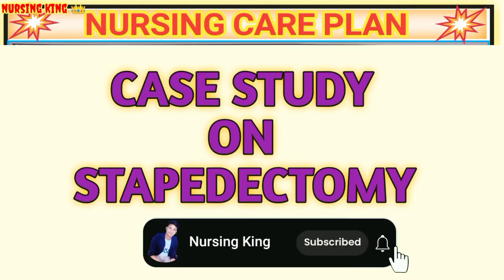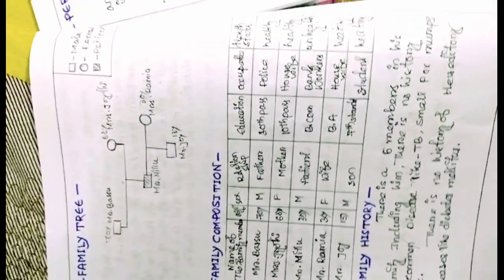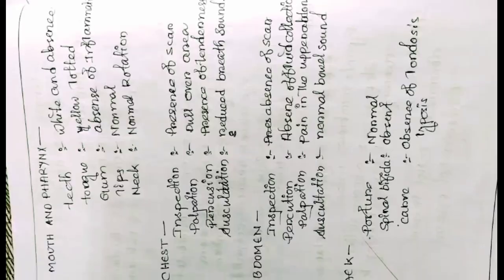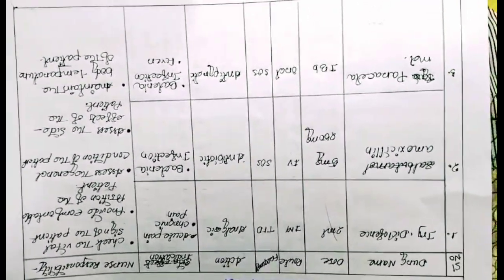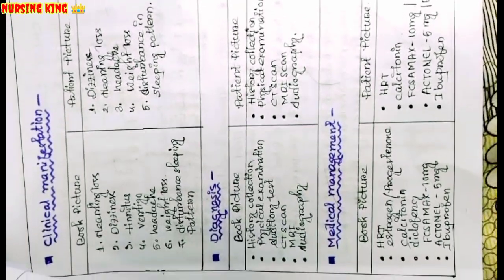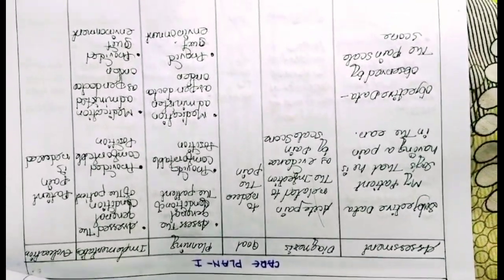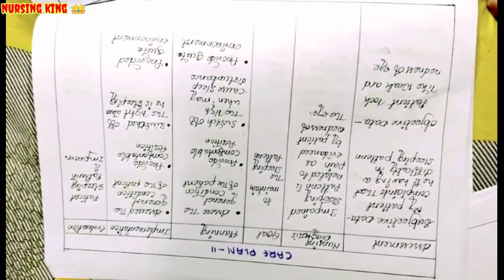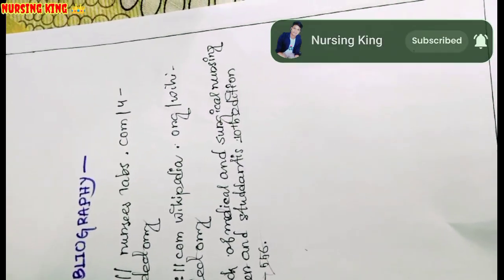Nursing Case study on Stapedectomy 📚। stapedectomy case study। Stapedectomy।nursingking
in this video you seen about the care plan on stapedectomy for the nursing student. it will helpful at the time of writing care plan. how to write the care plan on stapedectomy in this video clearly explained .

Your Queries -
stapedectomy care plan
stapedectomy treatment
stapedectomy symptoms
stapedectomy cause and nursing care
stapedectomy case study
stapedectomy case presentation
stapedectomy nursing care plan
care plan on Stapedectomy
nursing care plan on Stapedectomy
case study on Stapedectomy
stapedectomy case study
case presentation on Stapedectomy
nursing care plan
care plan, case study
nursing students care plan